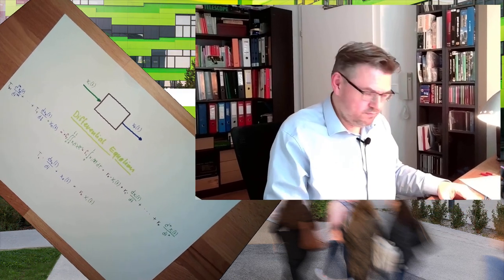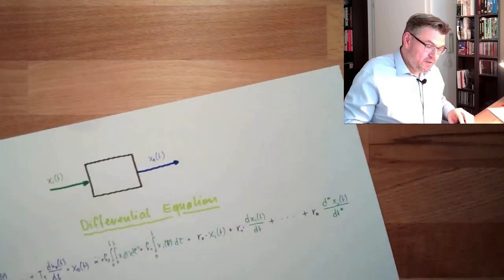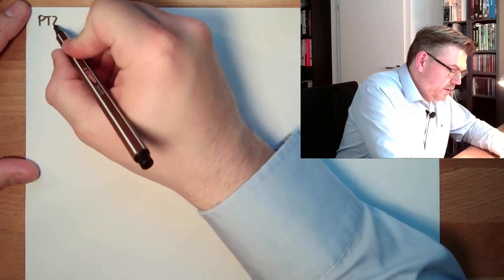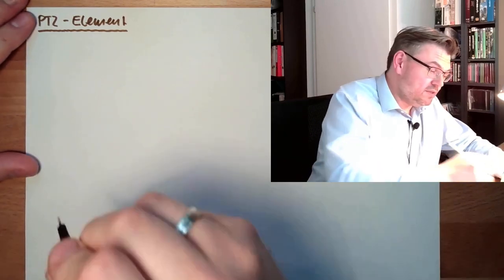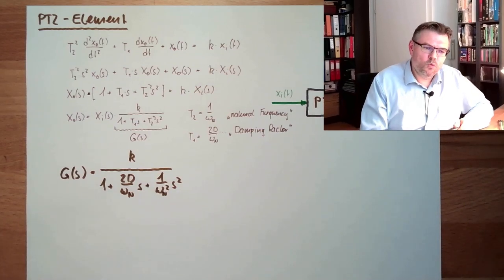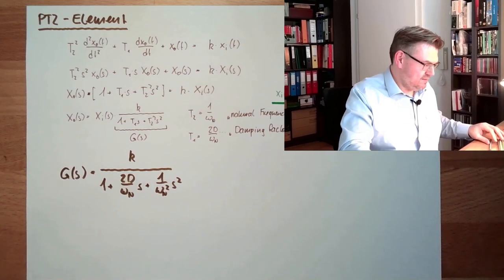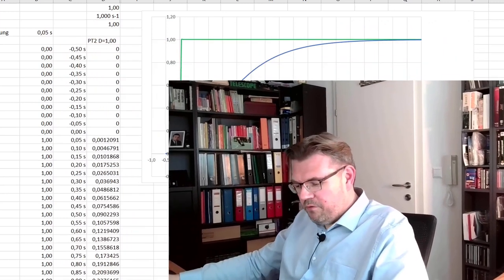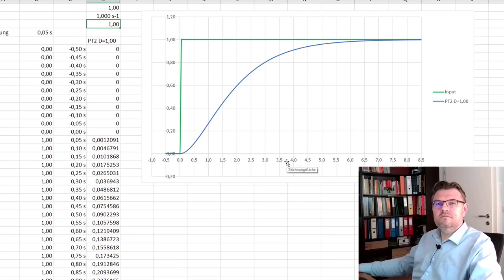Control 45: PT2-Element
The delay element 2nd order is explained in this video. We will get to know the differential equation of such elements and what possible things might be implied. We will discuss the terms damping factor, natural frequency, resonance and overswing.